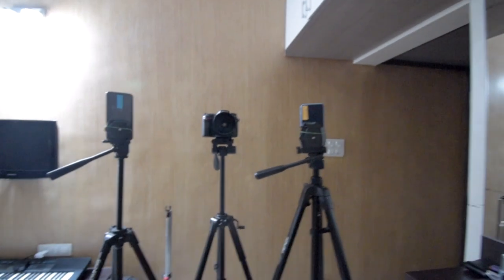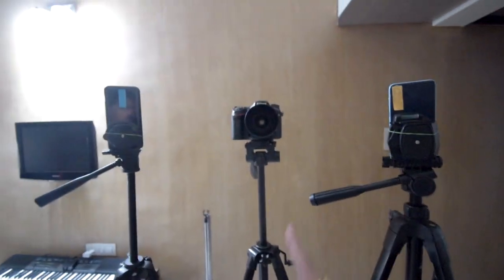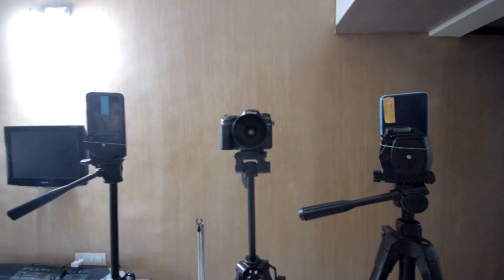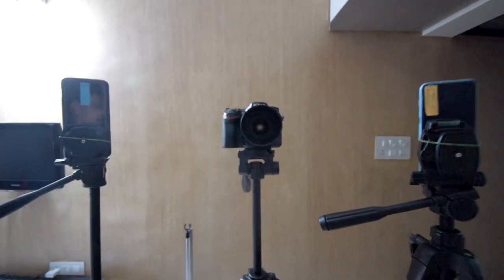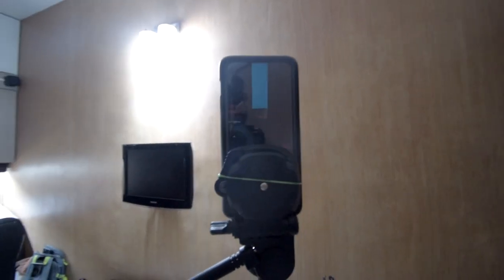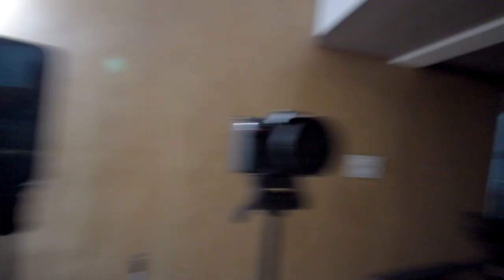SHOOTING FOR THE PM PHOTO ASSIGNMENT (CONTRAST).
In this video I'll be taking you through my shooting process for the pm photo assignments idk if this image will be selected but let's hope for the best :)